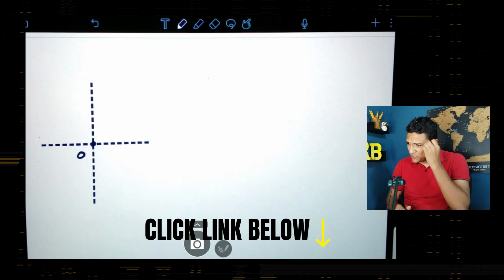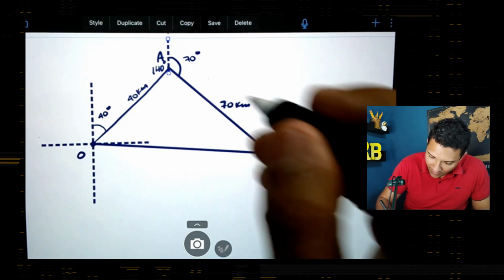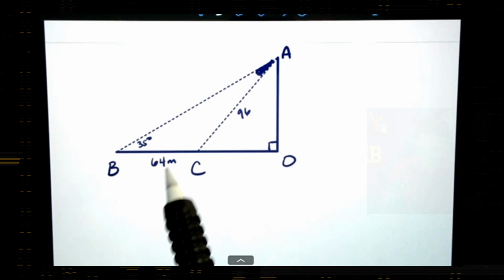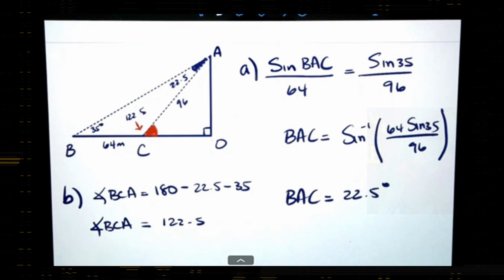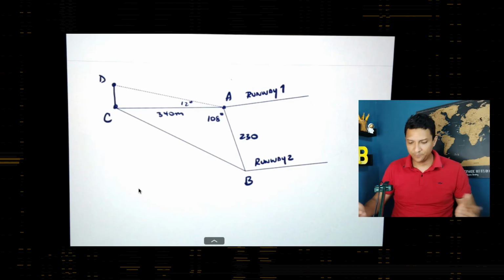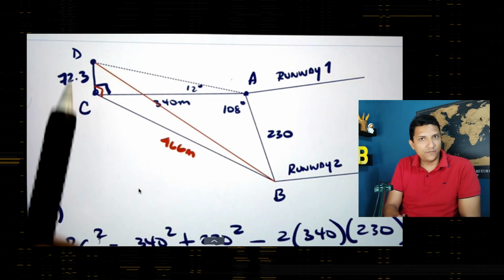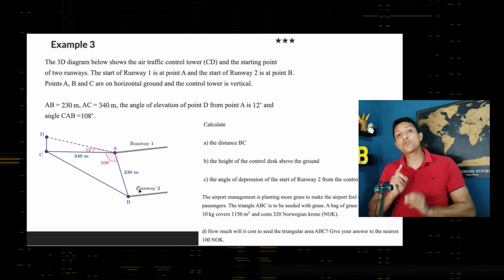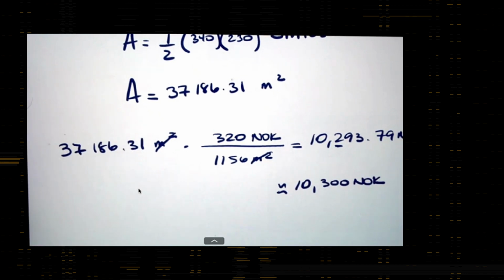APPLICATIONS OF TRIGONOMETRY | ANGLE OF ELEVATION | ANGLE OF DEPRESSION | BEARINGS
- CHECK OUT THE PLAYLIST FOR THE PREVIOUS SERIES

My name is Pedro Bonilla and this channel has been created to provide aid and encouragement to all the people who need a well understanding of the different Math Topics, providing an IB focus. So, I hope you enjoy it!